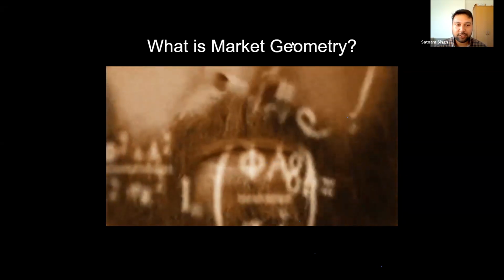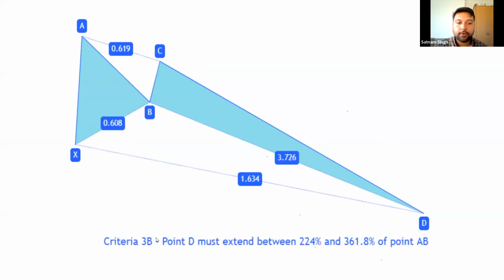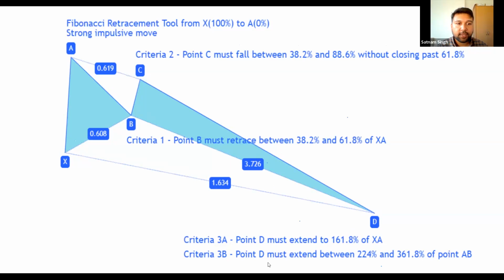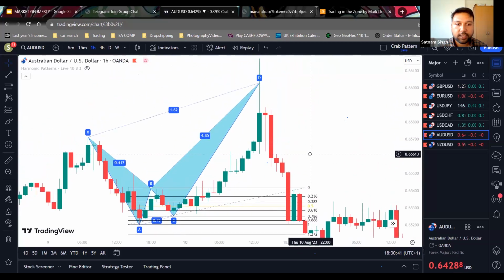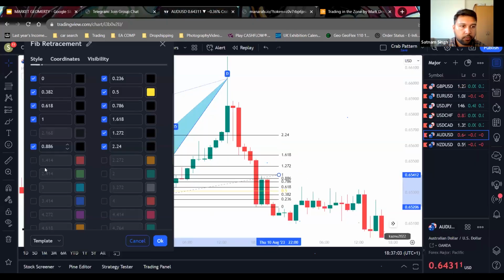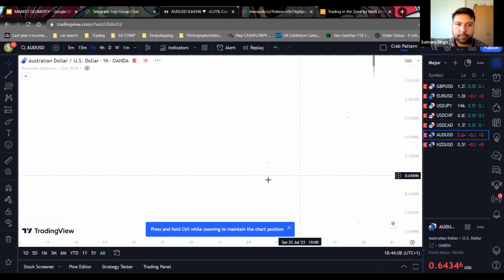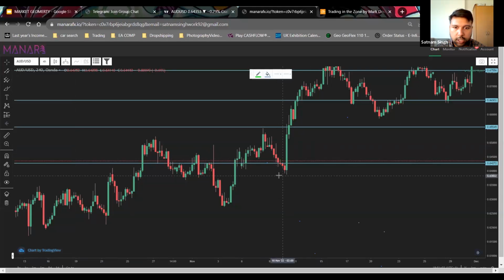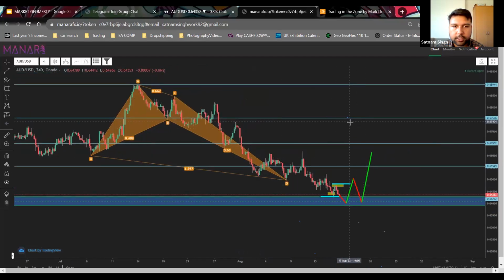Market Geometry for Beginners - How A Crab Pattern Works & How To Setup Fibonacci Retracement Tool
In this video we breakdown the formation of a Crab pattern, sniper entries and also how to setup the Fibonacci retracement tool.